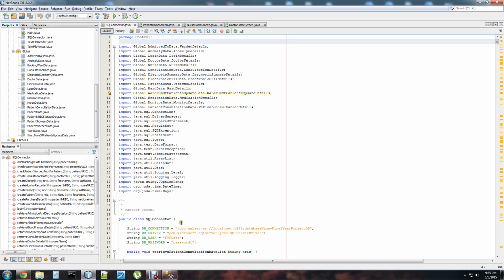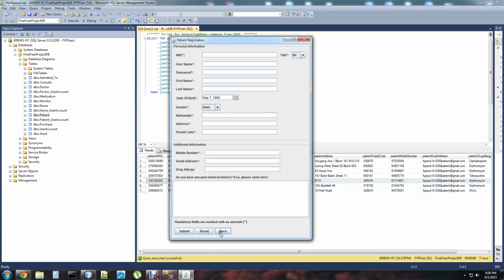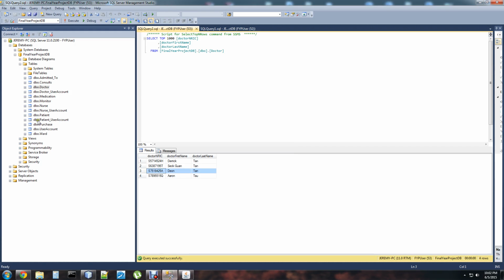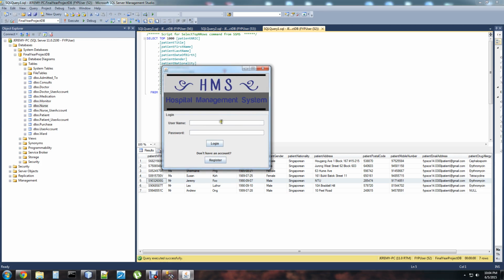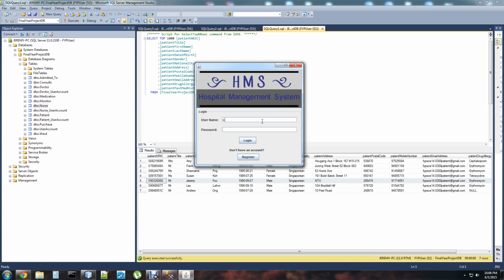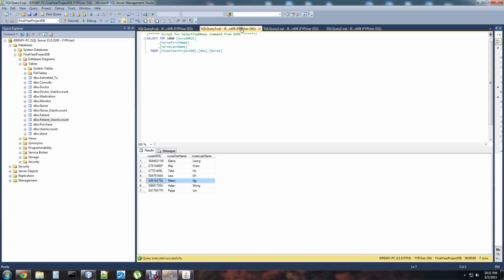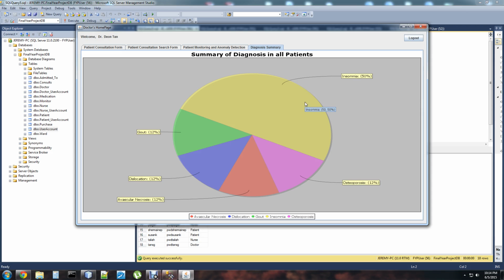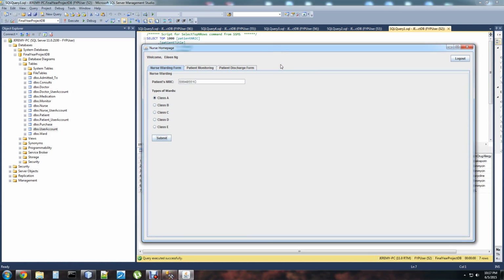FYP Video Presentation Missed Features due to Screen Resolution Issue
A video of the segment of my system which was not being able to be demonstrated during my FYP presentation due to screen resolution issues.